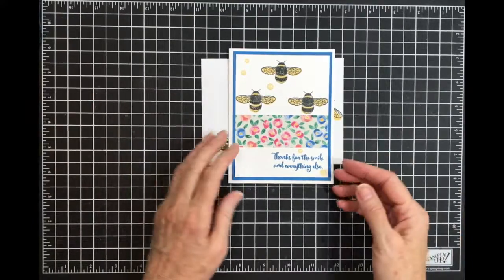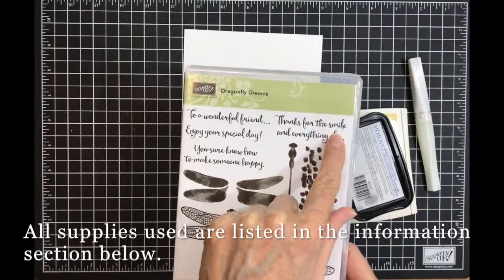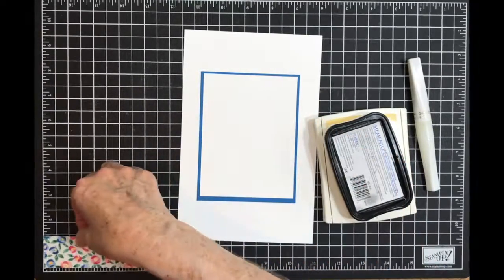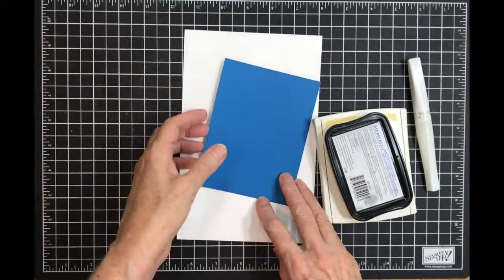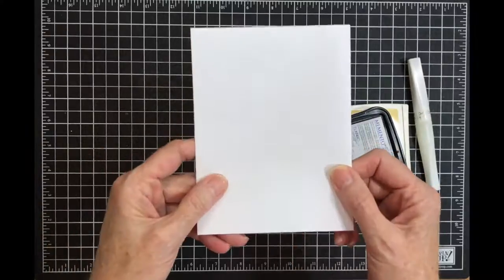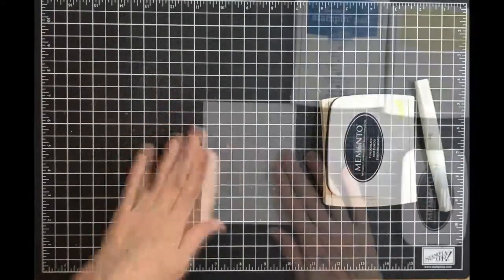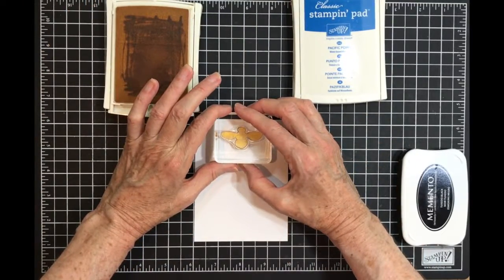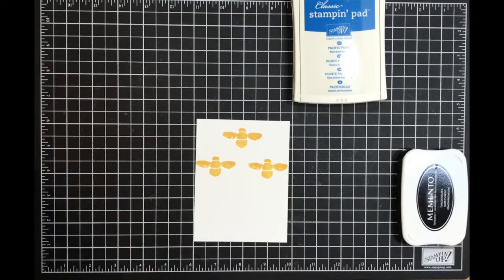10 Minute Creation ~ Dragonfly Dreams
Dragonfly Dreams ~ 142924
Pacific Point card stock ~ 111350
Whisper White card stock ~ 100730
Crushed Curry ink ~ 147087
Pacific Point ink ~ 147098
Memento Tuxedo Black ink ~ 132708
Garden Impressions dsp ~ 146289